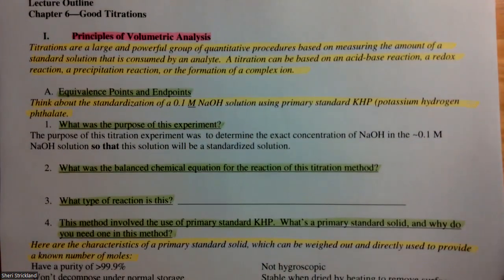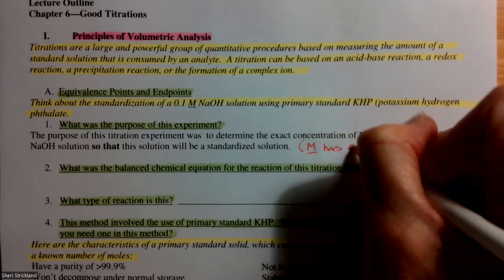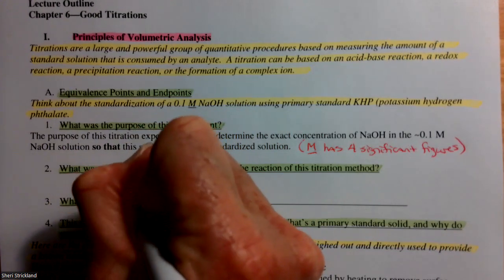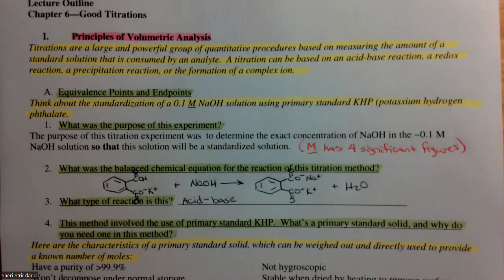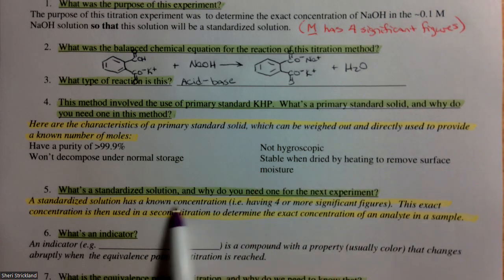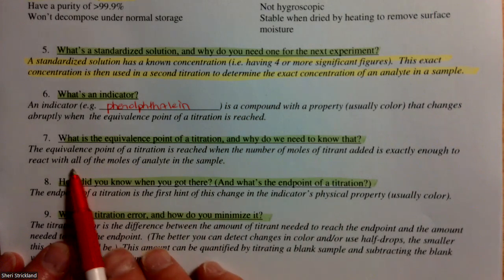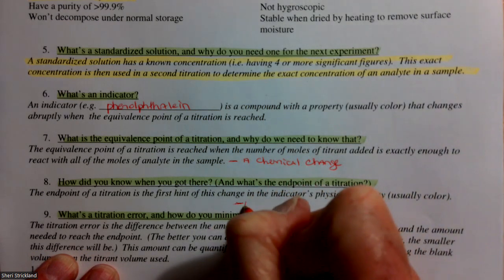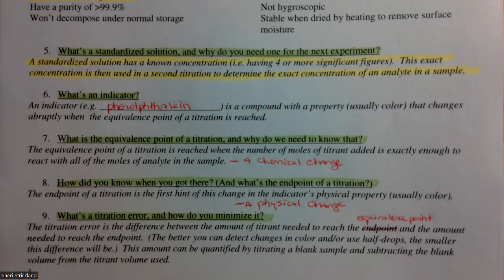CHM390 PreClassVideos Chapter6 Page1 Fall2024